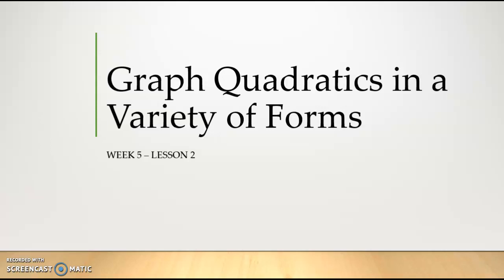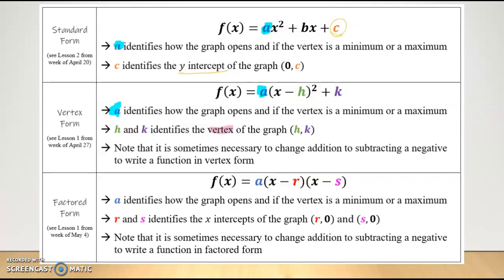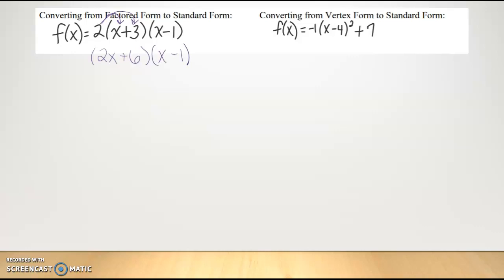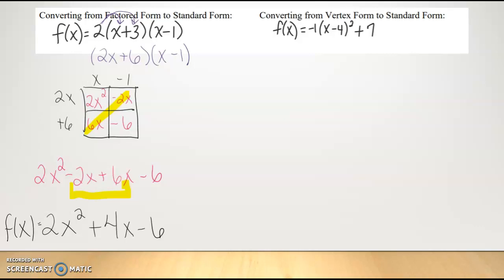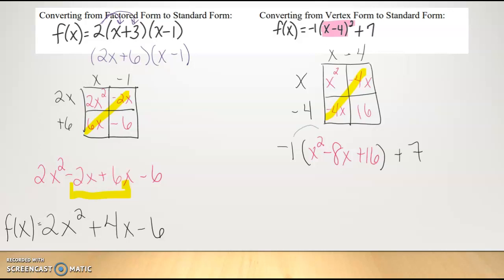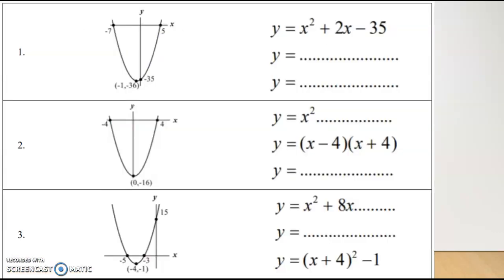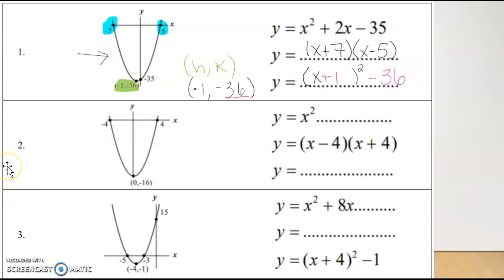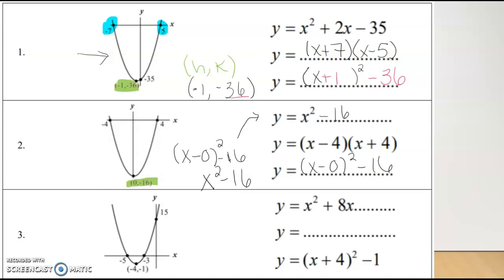Graph Quadratics in a Variety of Forms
Look at graphing quadratics in standard, vertex, and factored form. What do each of these forms tell us about the graph?